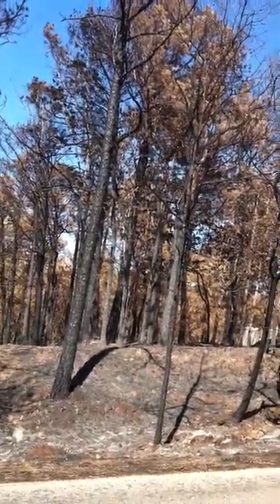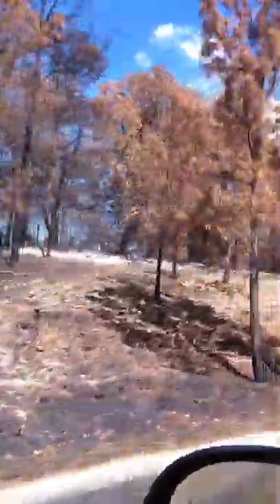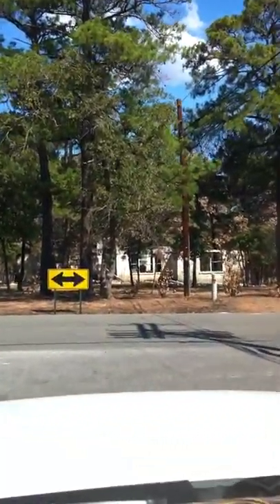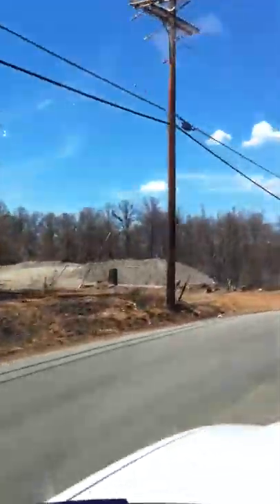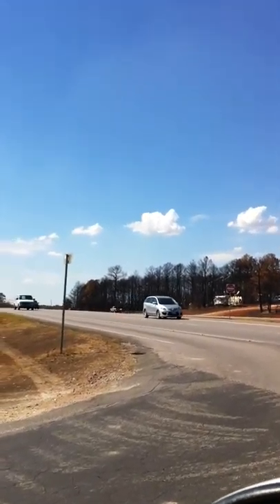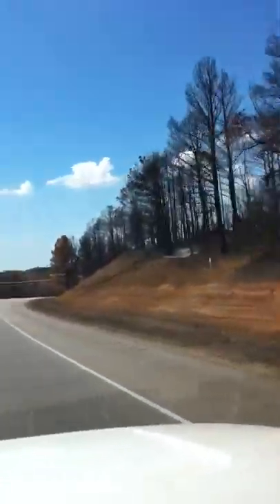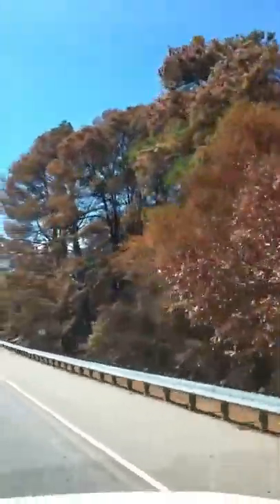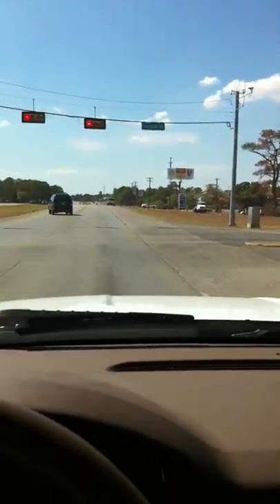Bastrop Wild Fires Trees September 2001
A quick showing of the carnage left from the wild fires in Bastrop September 2011.  Trees and houses burned to a crisp.